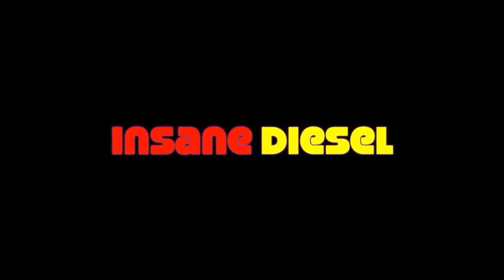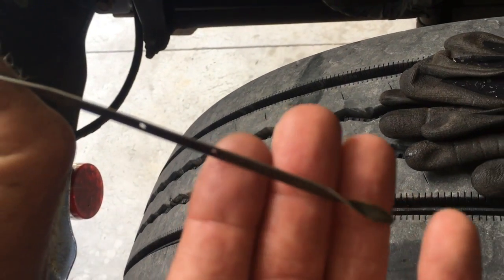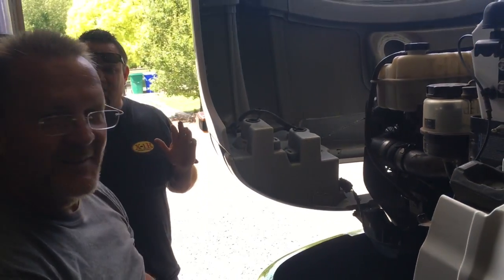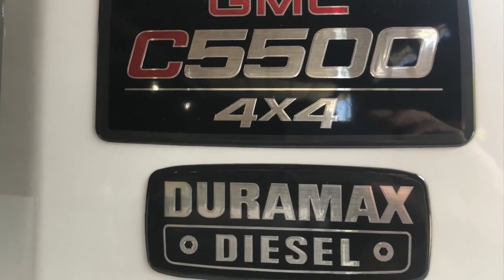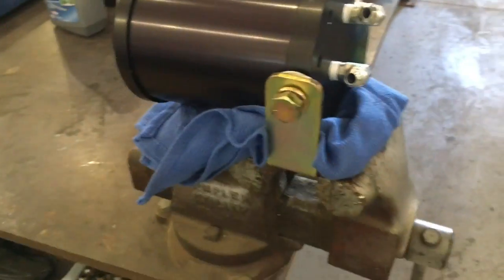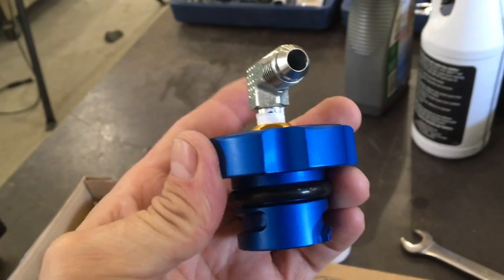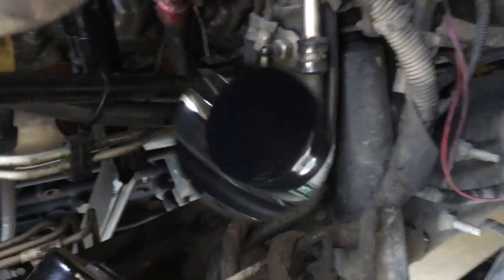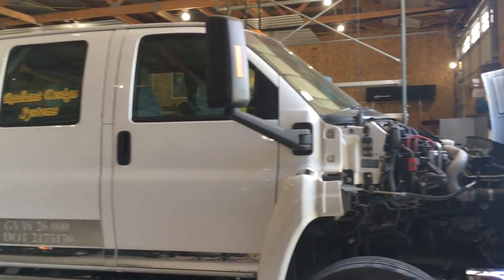Insane Diesel's EXTREME bypass oil filter installation for Duramax 5500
Learn more and shop at InsaneDiesel.com

Insane Diesel is your home for EXTREME Engine Protection Systems. The EXTREME bypass Oil filter can keep your oil technically cleaner than new oil. That can eliminate scheduled oil changes and radically extend engine life, saving you 1000s of dollars over the life of the engine. But don’t take our word for it, see how Karl likes seeing clean oil in his Duramax ton and a half!

You know driving with constantly dirty oil is bad for your engine and can significantly shorten its life. Karl invested a LOT of money in his diesel rig and wants it to last a lot longer. With the EXTREME bypass oil filter, he not only drives with constantly clean oil in his truck, but saves a lot of time on maintenance. Let’s go back now, and see how quickly and easily it can be done.

This is a GMC Duramax 5500 with the 6.6L. It is very similar to the full size pickup trucks with a few differences. We will be doing an under the hood mount instead of a frame mount so let’s take a look at these two holes next to the A/C bracket. Here’s where we’ll put the under the hood bracket. It’s tight under the stock air filter housing, but we’ll be upgrading that soon and it will be out of the way at that point. Once its bolted down, it will look something like this.

We’re going to measure, then attach and tighten the hoses before we install the EXTREME Filter into the bracket, then bolt the bracket in so it fits snug under the stock air filter housing. Then we tighten the bracket ring bolt to hold it all in place.

The hoses should be routed now, the short one, coming from the outer edge of the EXTREME Filter goes to the  new ported Oil filler cap with the swivel port for easy access. The longer hose we will route carefully down to the oil filter housing, avoiding the exhaust manifold, steering shaft, and other hot, sharp, or moving surfaces.

This is how it should look. We simply pulled the bottom plug out of the stock oil filter housing and installed the Duramax pressure fitting from the installation kit. This longer hose runs up to the center, or IN port on the filter.

With the stock oil and filter changed and clean, we verify all fittings and hoses are good and tight, and fire it up for 10-30 seconds. Verify no oil leaks and top off the oil if needed.

Now take it for a longer drive, checking for oil leaks afterwards one more time.

How easy was that? Congratulations. You just made the absolute best modification to your trusty truck to radically increase engine life and save time and money on oil changes. That’s EXTREME filtration for an EXTREMEly clean engine. Love your truck? Keep it clean!

Shop at InsaneDiesel.com